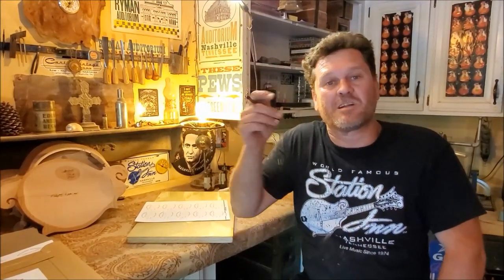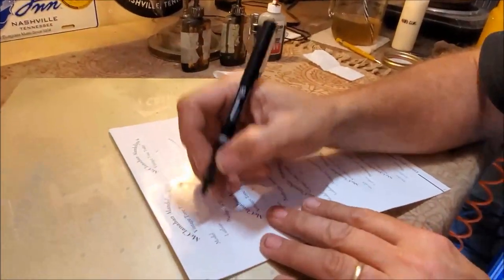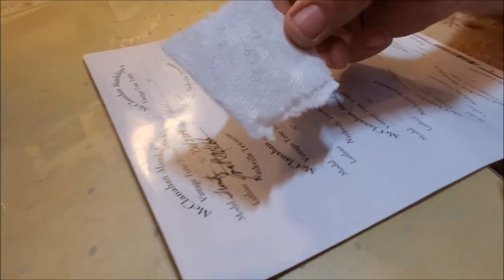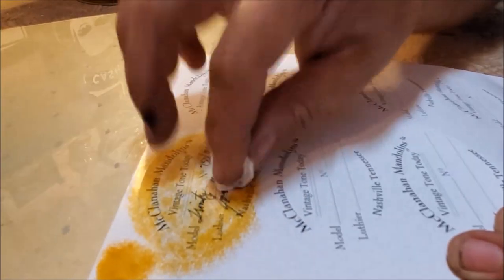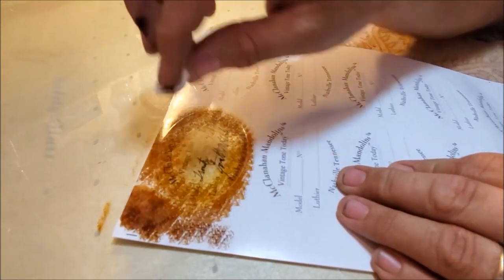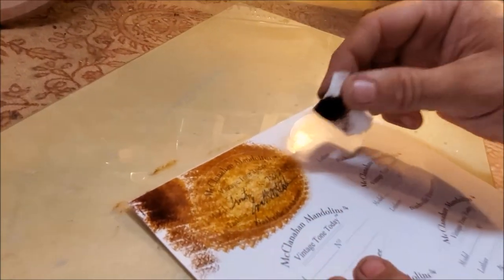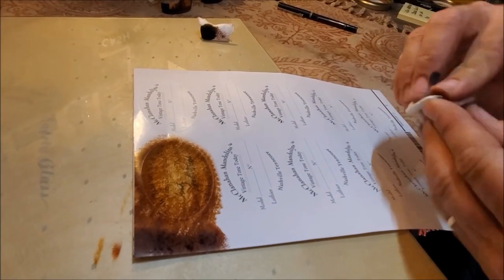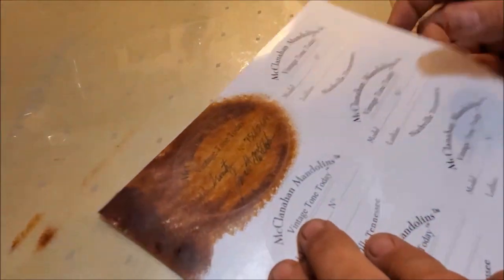How to make vintage labels by Jonathan McClanahan / Mandolin Chronicles